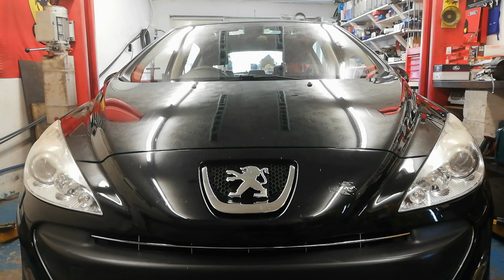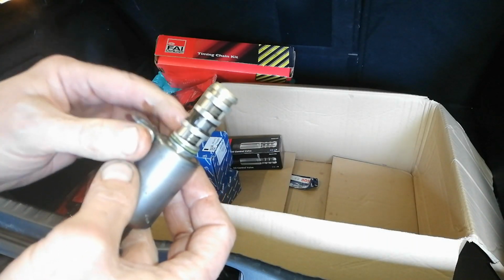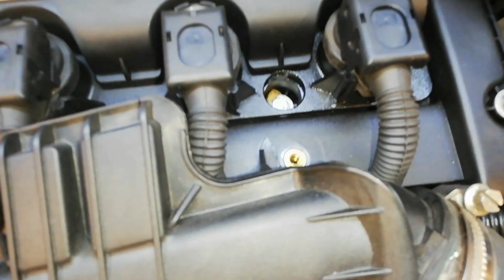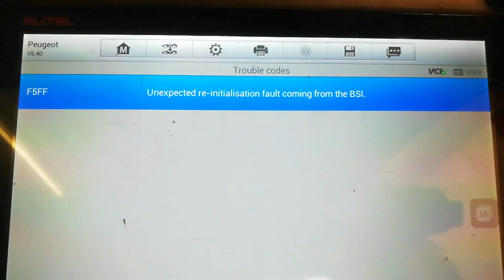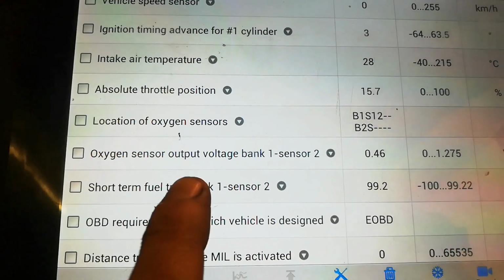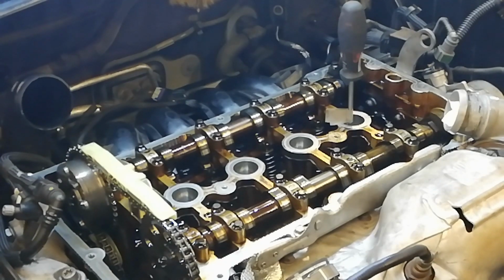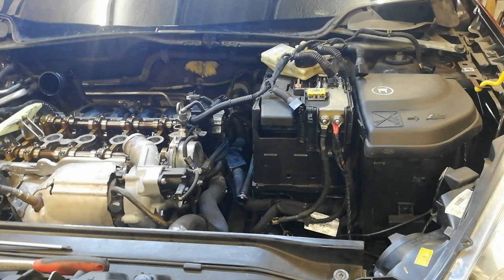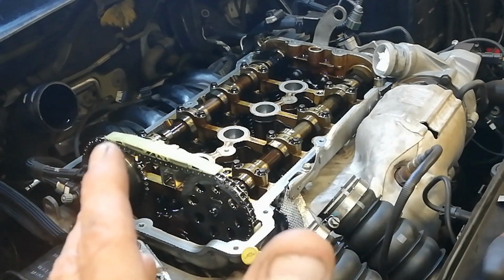Peugeot 308 EP6 P2191 Unbelievable : THP N14 Engine Timing Chain